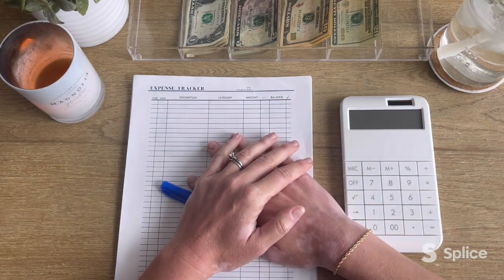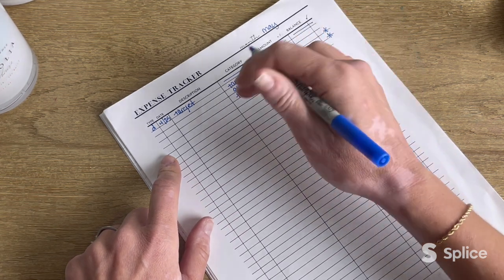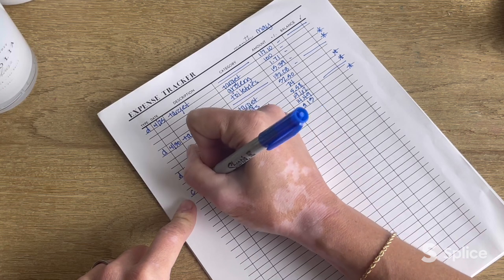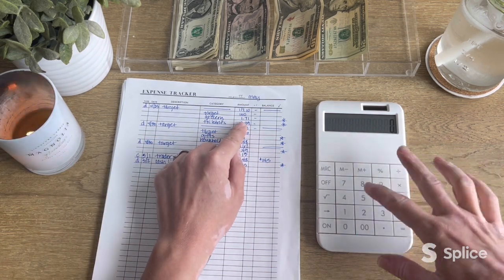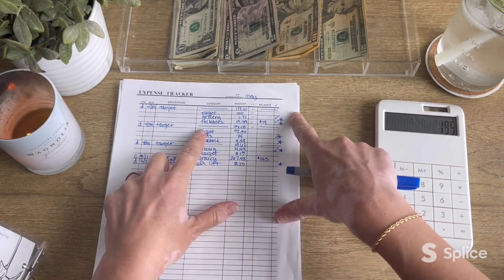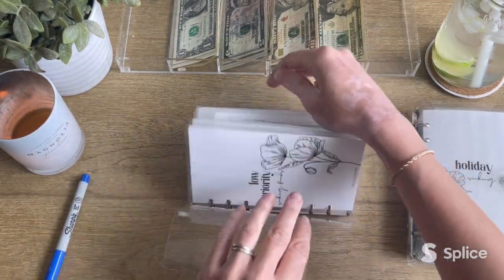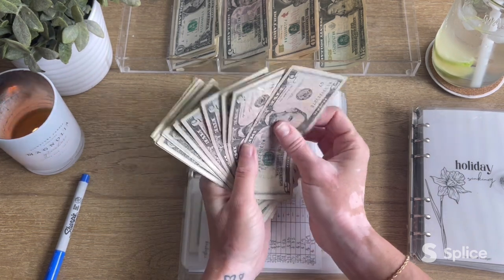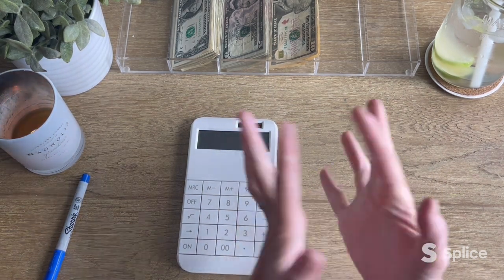weekly check-in | cash unstuffing | mini bill condensing | zero based budgeting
hey y'all!
thank you so much for tuning in today, your continued support means so much! 🖤🖤🖤

my etsy shop

upside: link your debit/credit card or upload a pic of your receipt at select gas stations for cash back on gas/food purchases. use my referral code for a 15 ¢ /gallon bonus on your first gas purchase!

rakuten: shop through the app for cash back on purchases. use my code for $30 cash back once you make your first purchase of at least $30 through the app

drop: earn points in a variety of ways toward the redemption of gift cards. use my referral code for 5,000 bonus points after you sign up and use any shop offer in the app

receipt hog: receipt hog pays you to upload receipts, take surveys, and more! download and enter code bift4158 to earn a special bonus when you upload your first receipt.